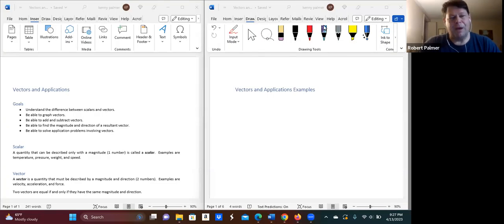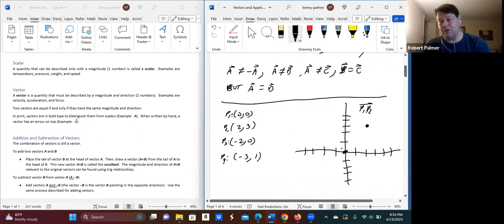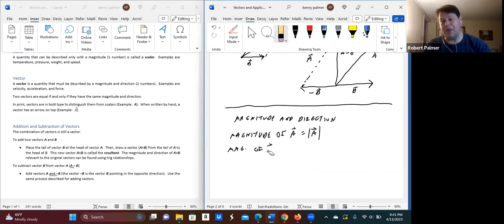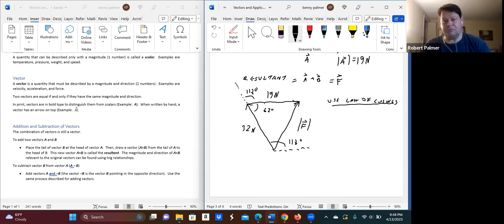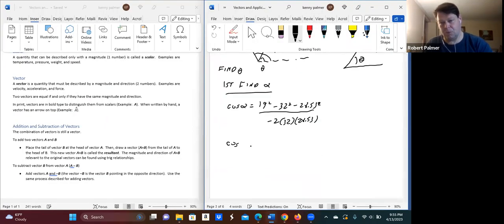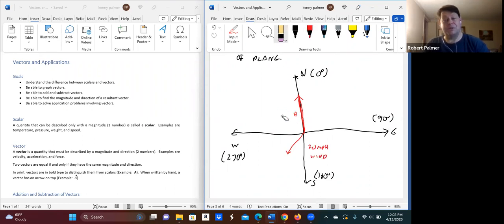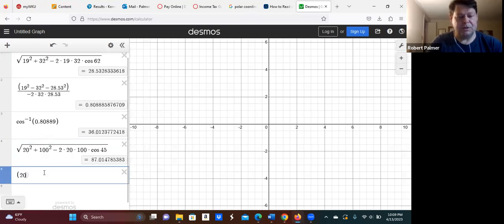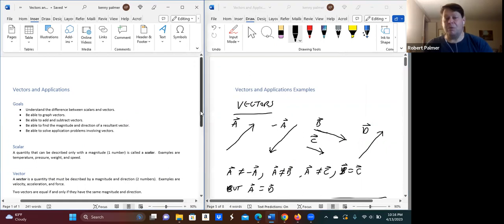Vectors and Applications